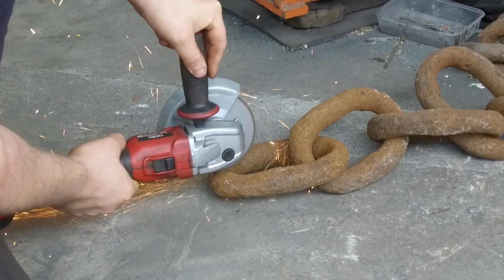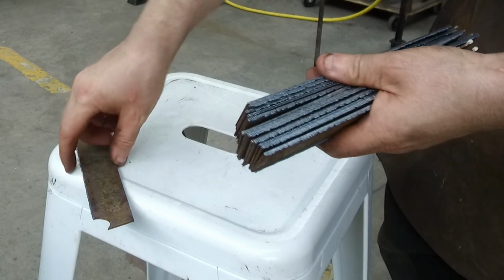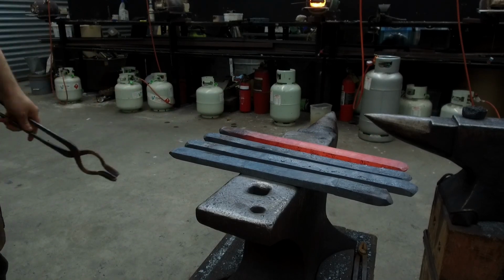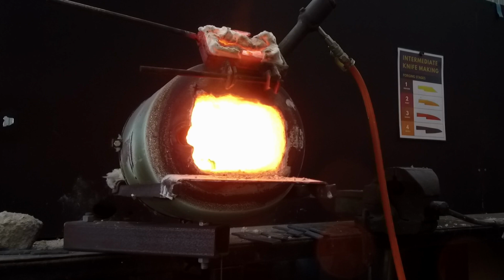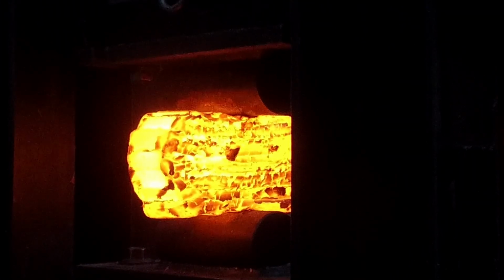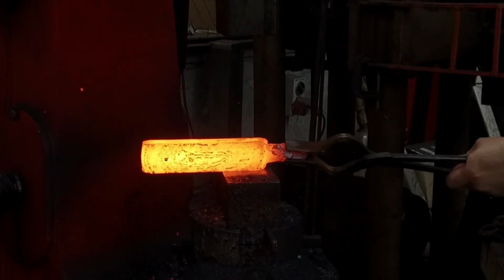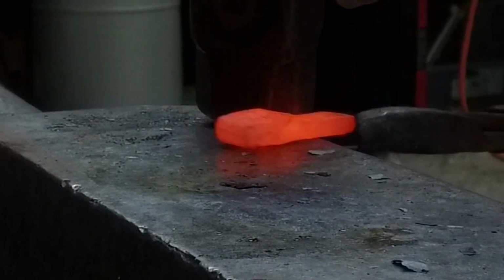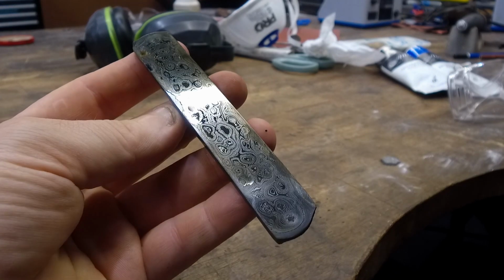Chain Damascus (old shipping chain)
Making Damascus from recycled steels, this steel will be used for future projects which you'll have to keep an eye out and wait and see.

Wellington, New Zealand based Shea and Lena Stackhouse bring together their artisan skills, bladesmithing and carving, into unique works of art.

Awesome to have you here watching, have an amazing day!!

We make and forge damascus steel knives, swords, jewellery, and teach all of is in Wellington, Aotearoa New Zealand.